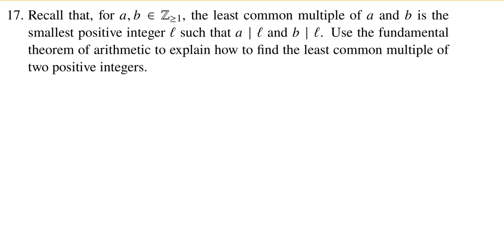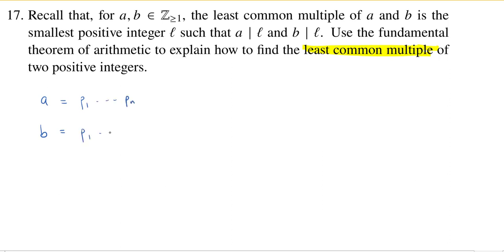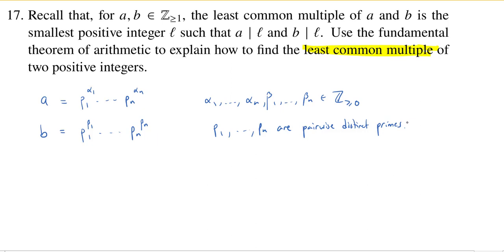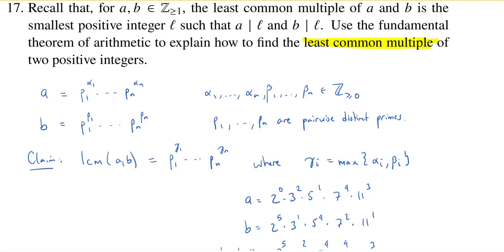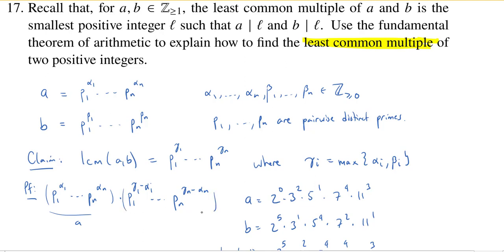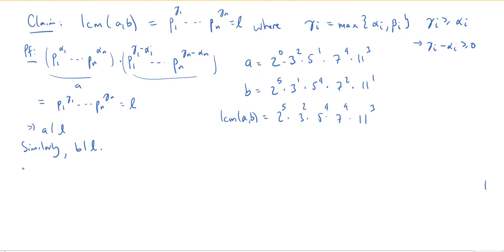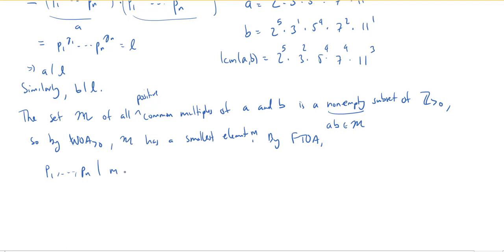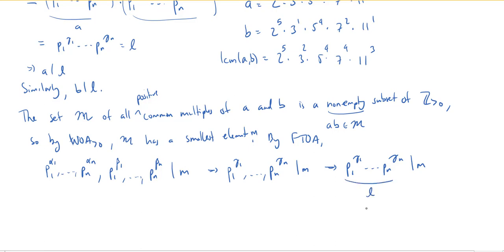Using the Fundamental Theorem of Arithmetic to get the LCM, Superquiz 3 Problem 17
We use the Fundamental Theorem of Arithmetic to compute the least common multiple of two positive integers.